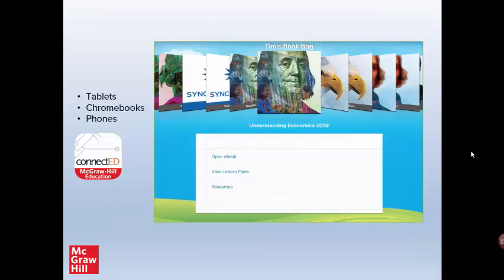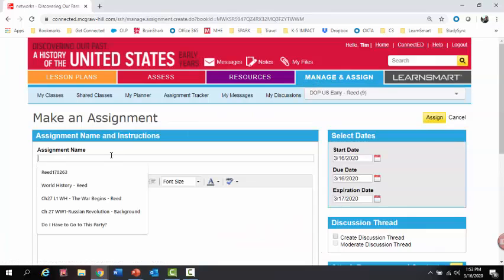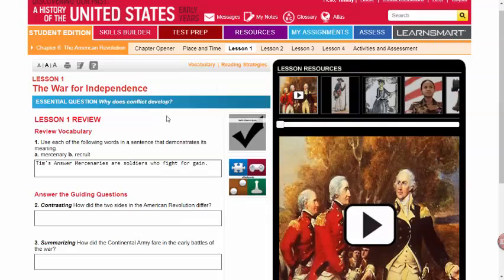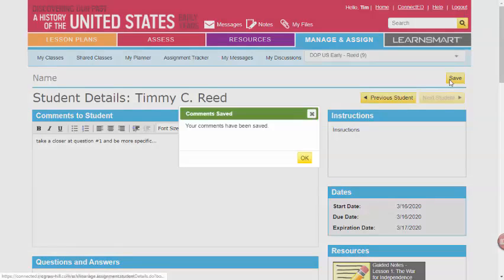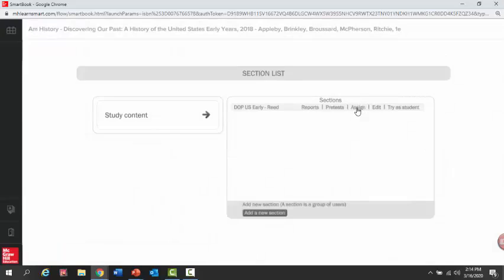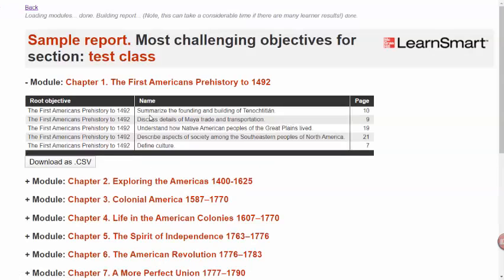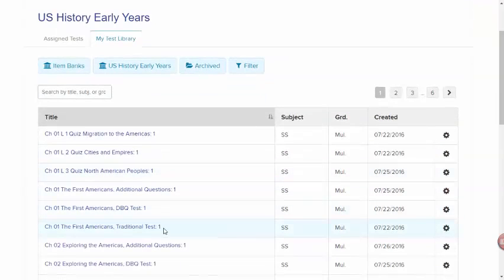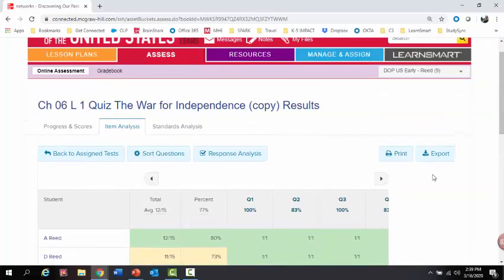Network Social Studies | Tutorial para Profesores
Subtítulos disponibles muy pronto.